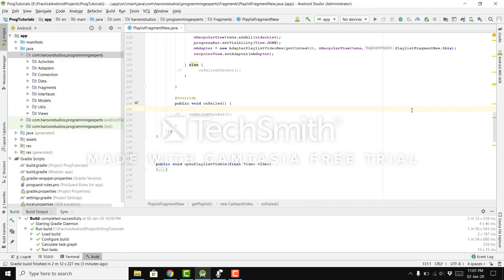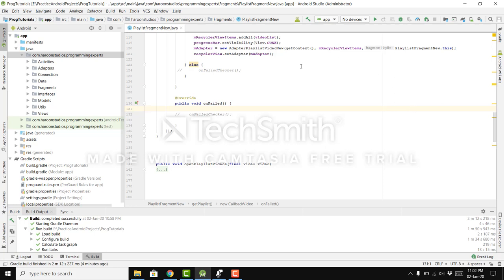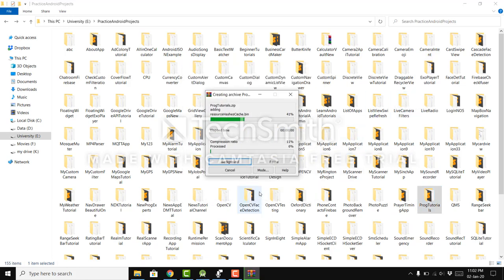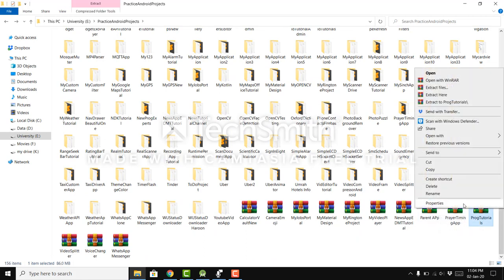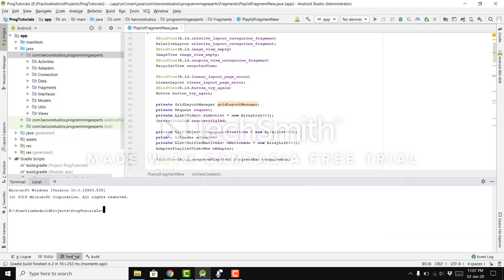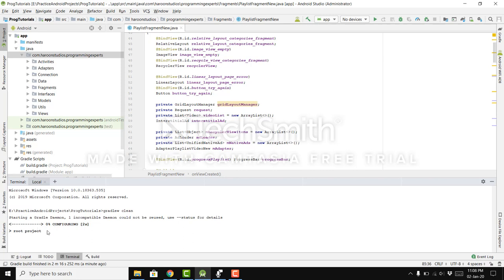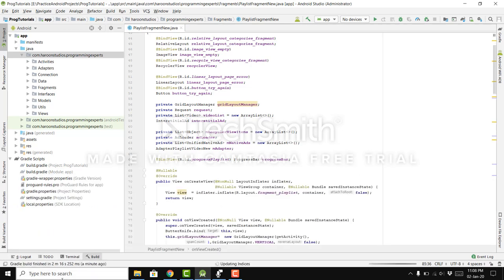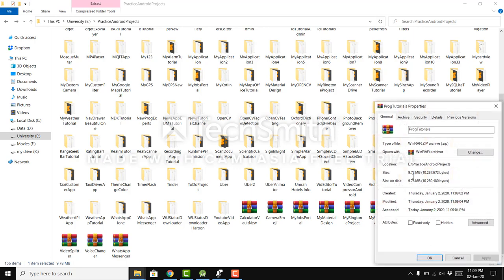How to reduce Android Project size (1 Step) using Android Studio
In this short video tutorial, i will be teaching you on how you can reduce your project source code file size.